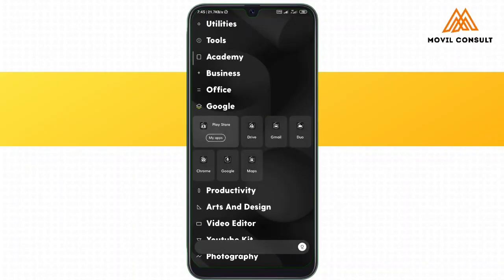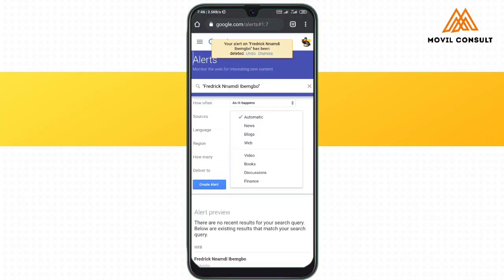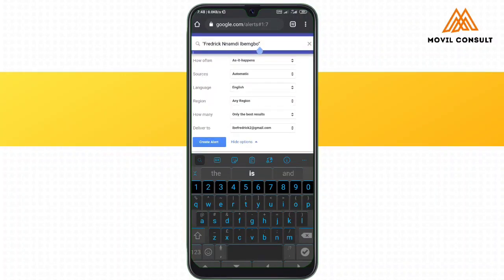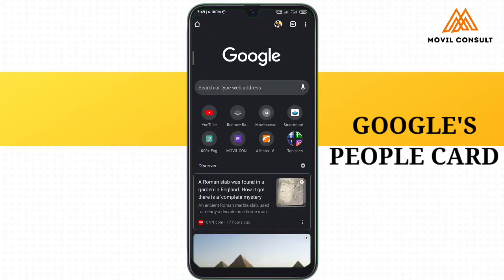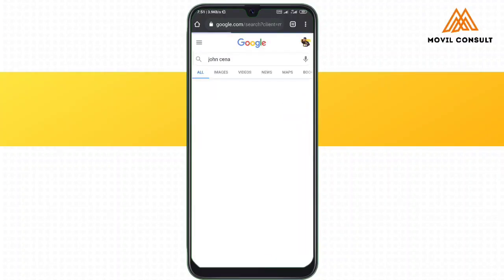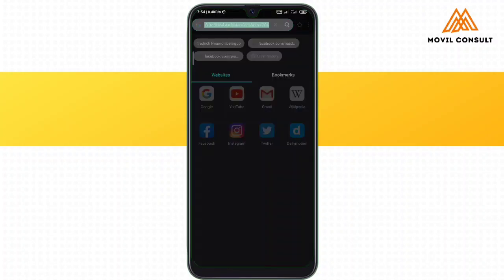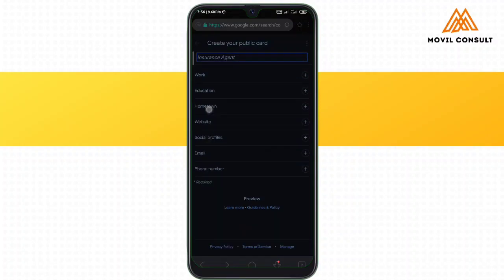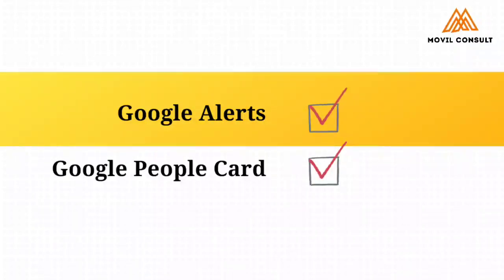How to Get your Name on Google Search Result | Google People Card | Set Google Alerts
How to Get your Name on Google Search Result | Google People Card | Setup Google Alerts

Protect your brand on Google.

1:10 How to use Google alerts

5:16 How to Setup Google People Card.

Use Add me to search